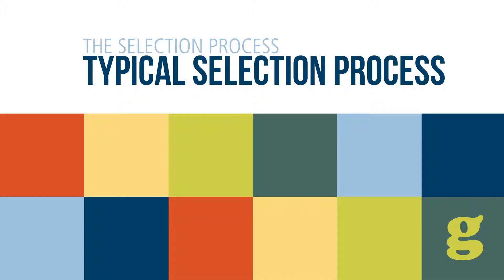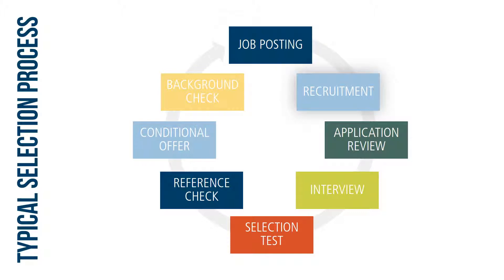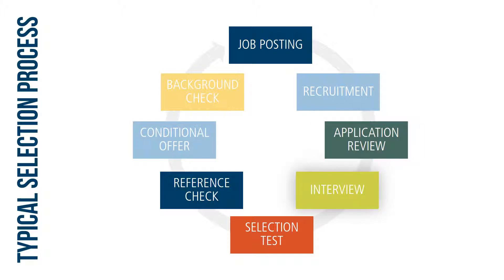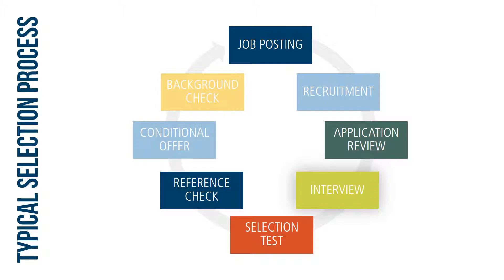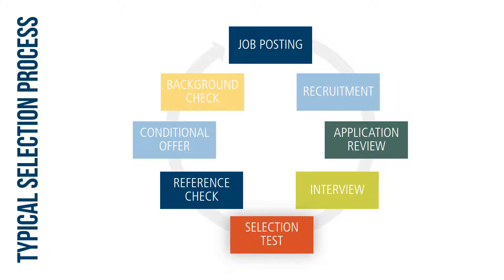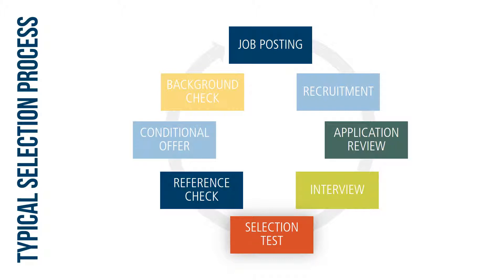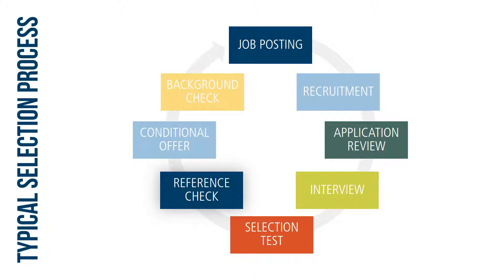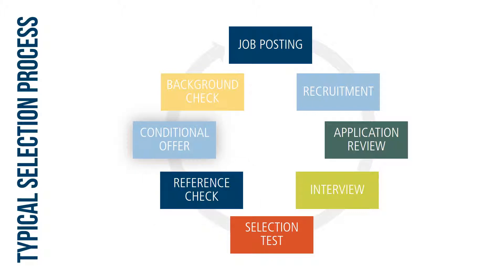Typical Selection Process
The typical selection process, what some might call the hiring process, is a fluid and flexible model for how organizations attract, vet, and ultimately select a new employee. Selection is the process of fining the right person for the right job and the right time. While the selection process might look somewhat different from organization to organization, there are essential elements that commonly define the process of acquiring talent.